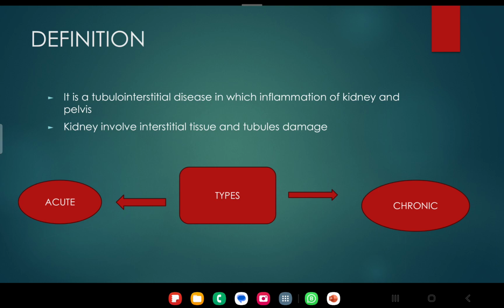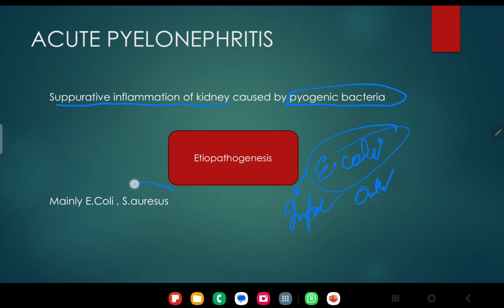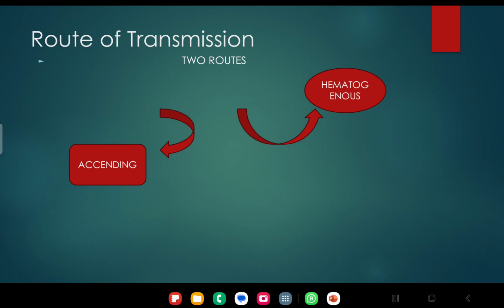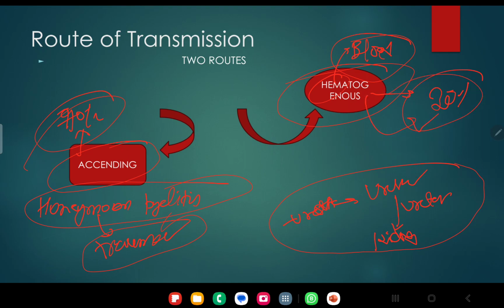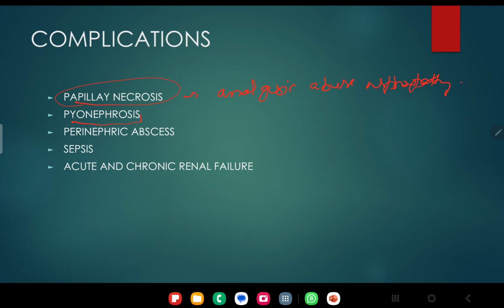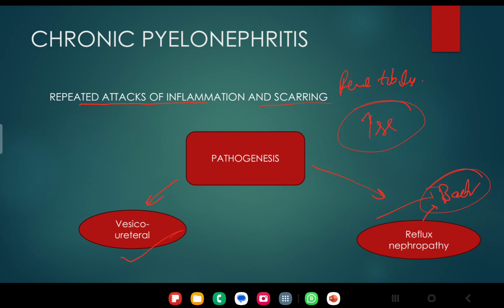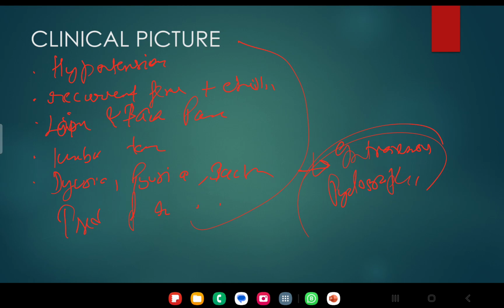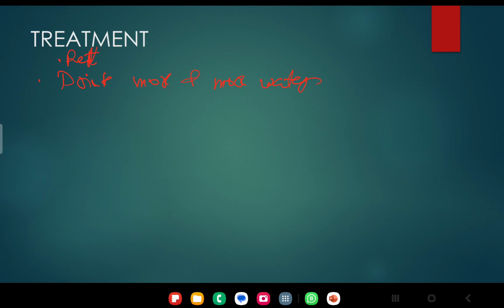Pyelonephritis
It include therapy , Pharmacology and Pathology without macro and micro